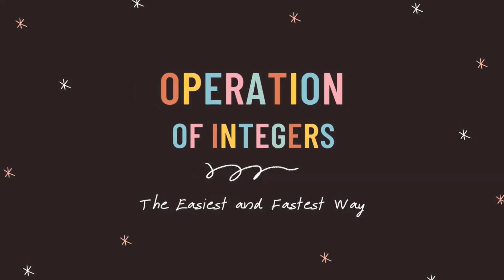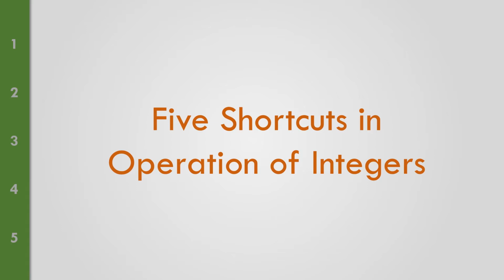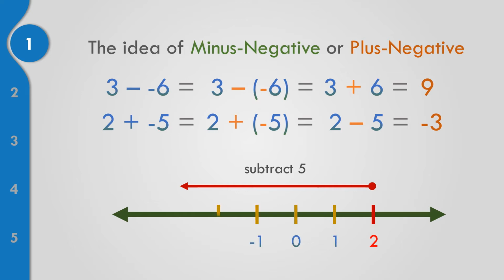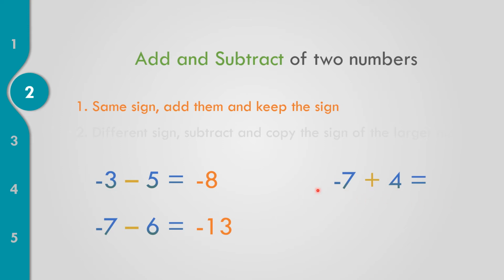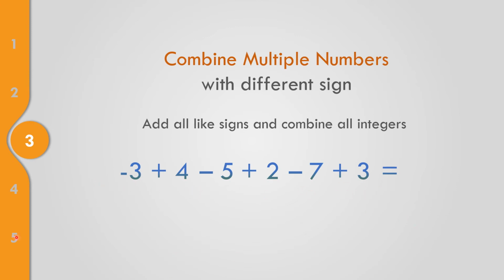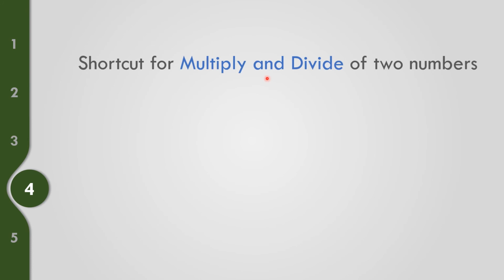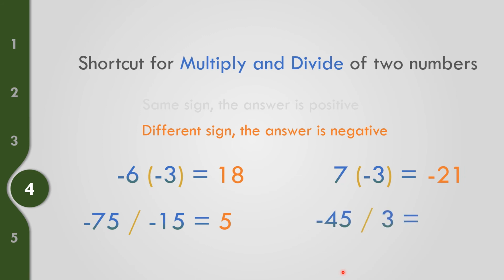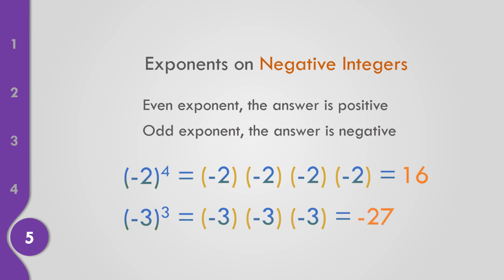Operation of Integers | G7Q1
Math Tutorial: It is all about Adding, Subtracting, Multiplying, Dividing Integers and the sign of the Exponents

0:00 - Introduction
0:44 - Add and Subtract thru Number Line
1:38 - Five Shortcuts
1:44 - (1) Minus-Negative or Plus-Negative
2:39 - (2) Add and Subtract
4:01 - (3) Combine Multiple Numbers
5:28 - (4) Multiply and Divide
6:27 - (5) Exponents Negative Numbers
7:15 - Let's Do It